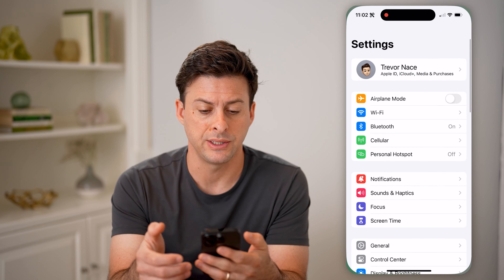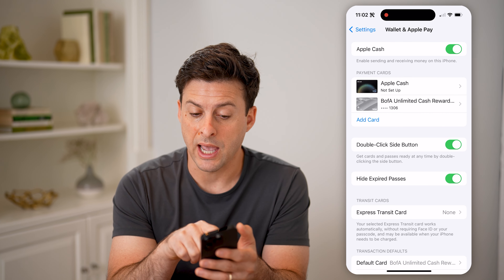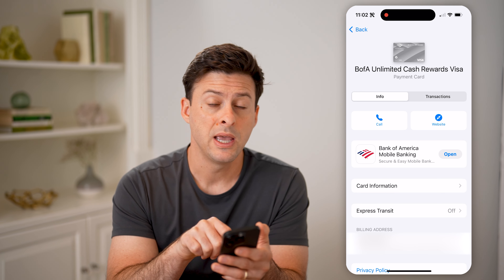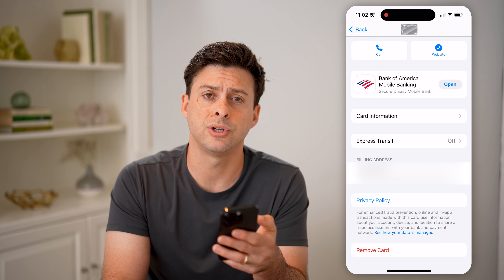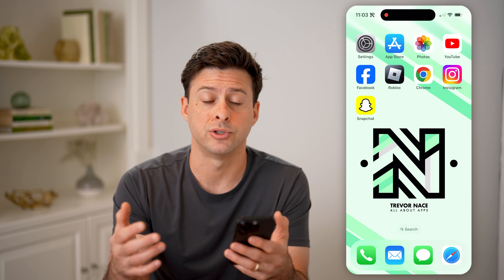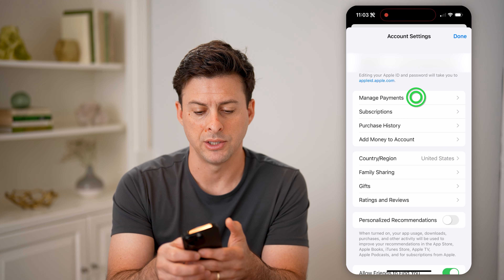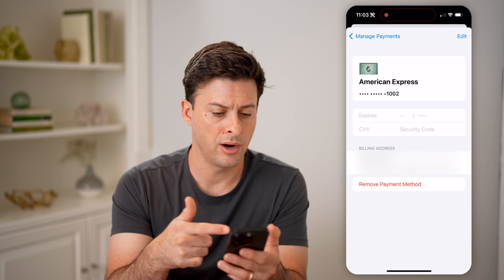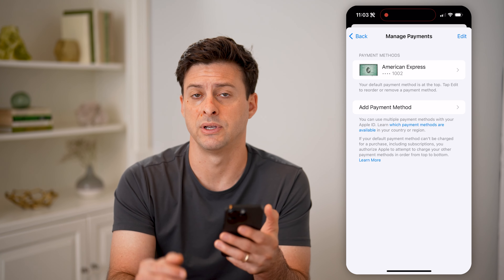How To Check Saved Cards On iPhone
Here's how to check cards you've saved on your iPhone so you can see what accounts may be charged if purchases go through for that specific payment information.